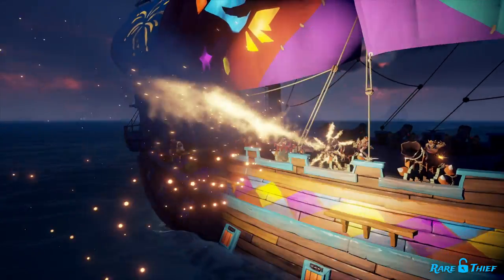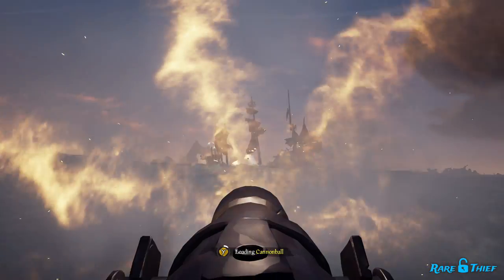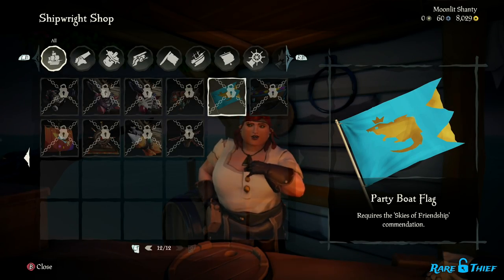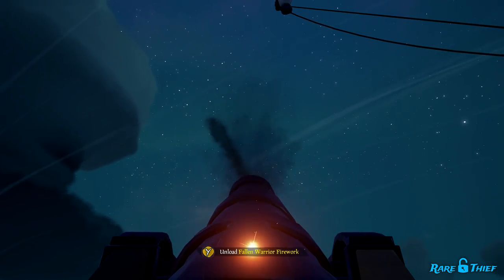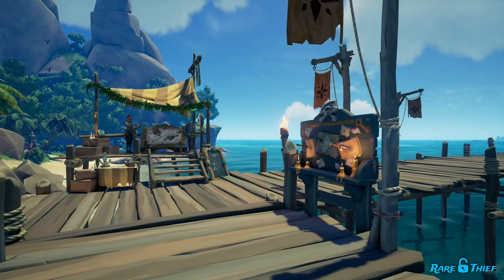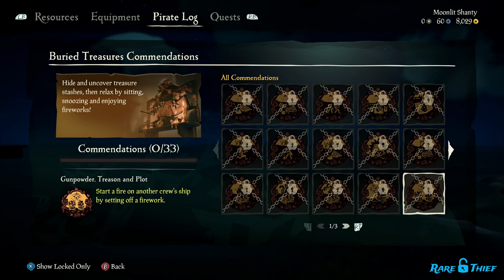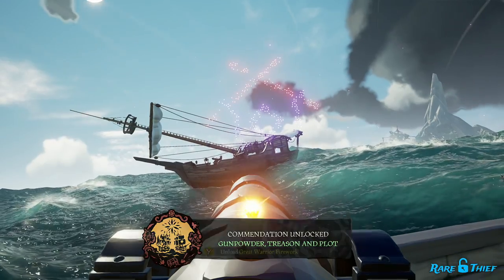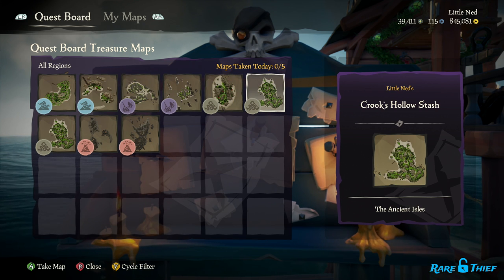How to get the Party Boat Ship Cosmetics in Sea of Thieves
The Bilge Rats are celebrating the arrival of Quest Boards, Fireworks, and more with unique cosmetics! You will now find Party Boat cosmetics to purchase in the Clothing Shop, Weapon Shop, and Shipwright on any Outpost.

But before you can get your hands on these cheerful cosmetics, you'll need to complete dozens of Buried Treasures commendations!

This video will show you how to unlock the seven Party Boat Ship cosmetics sold by the Shipwright.

Skies of Friendship
Night-Time Spectacular
Seeker of Pirate Plunder
Gunpowder, Treason and Plot
Master Cartographer